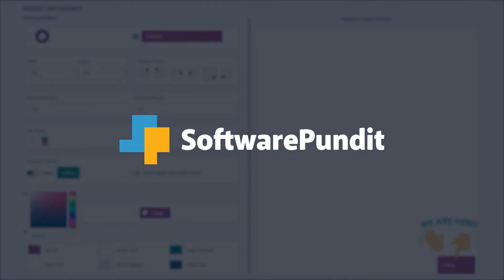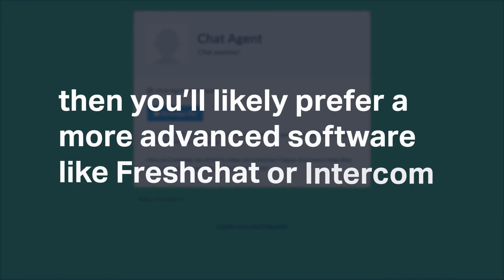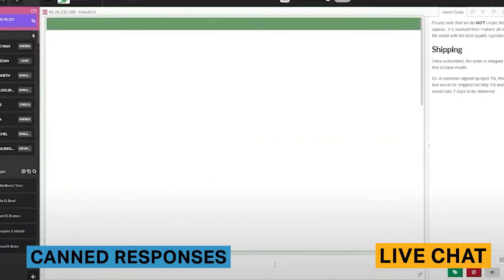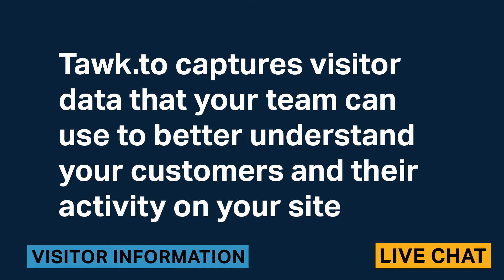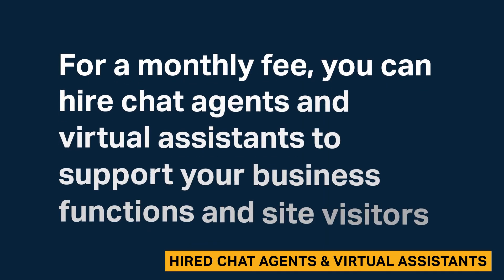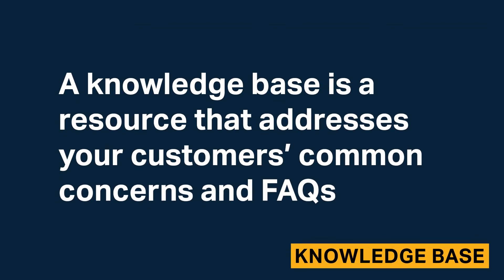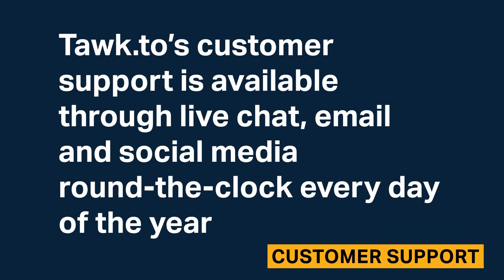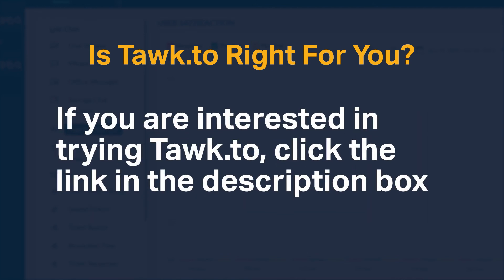Tawk.to Review, Pricing & Features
Want to learn more about Tawk.to? Tawk.to is a popular and entirely free live chat solution used by over 3,600,000 users worldwide.

This step-by-step walkthrough of the product includes details about pricing, pros and cons, and an analysis of Tawk.to’s major features.

⏰TIMESTAMPS ⏰
0:00 Introduction
0:35 Analyst’s Rating
0:40 Pros and Cons
0:59 Our Recommendation
1:56 Tawk.to Pricing
1:51 Live Chat
5:00 Hired Chat Agents & Virtual Assistants
5:59 Chat Pages
6:24 Knowledge Base
7:00 Ticketing
7:39 Tawk.to Customer Support
7:59 Tawk.to vs. Competitors
8:16 Is Tawk.to Right For You?